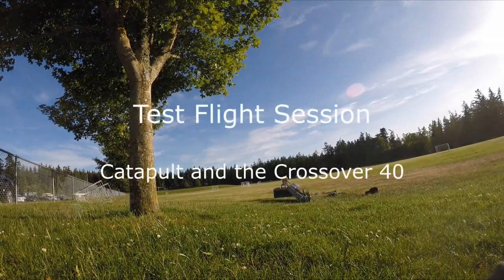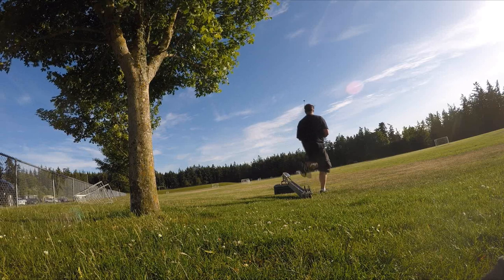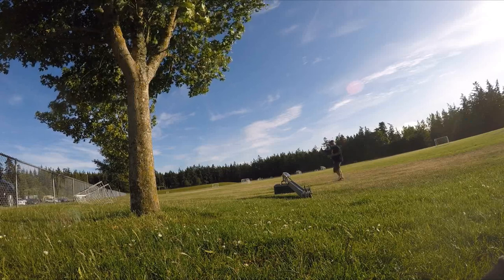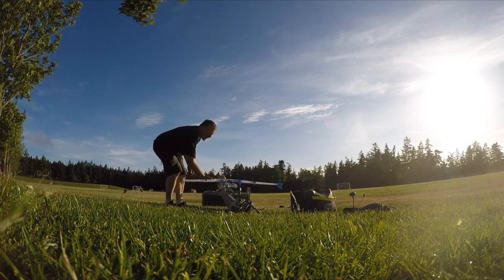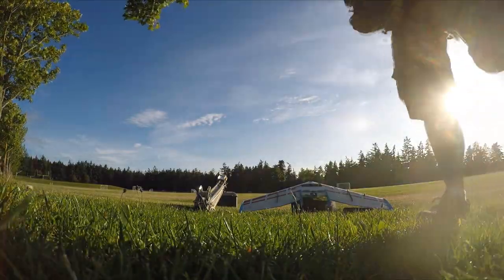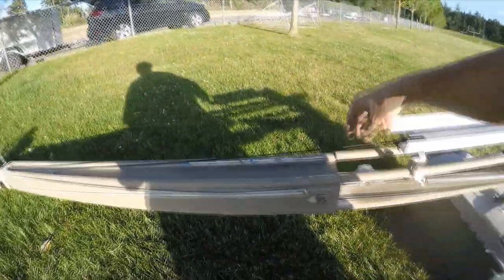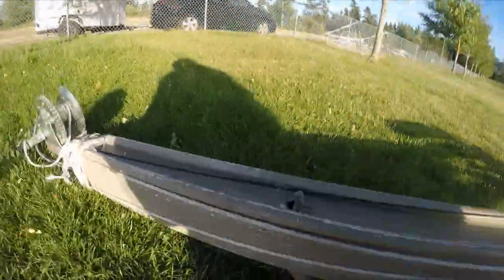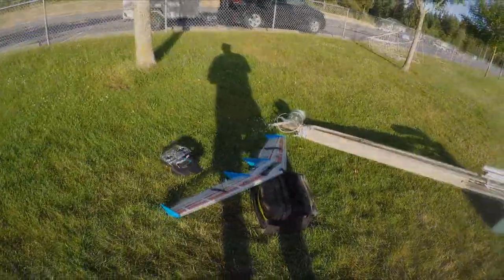Catapult and the Ritewing Crossover 40 test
Great successful test using the Ritewing Crossover 40 with the Cockpit Trailer catapult.  Should be an interesting test off the top of the trailer next time with the release inside the cockpit.  Took about 3 attempts while pulling more slack out of the extra rope going out to the pulleys in order to increase the tension.  Then got 3 successive launches afterwards, showed the last 2 in this video before putting away for the night.  The 3M Command wall picture hangups worked great on the Crosover wing and comes off just as easily with the pull release foam.